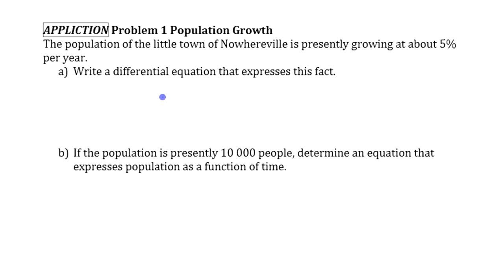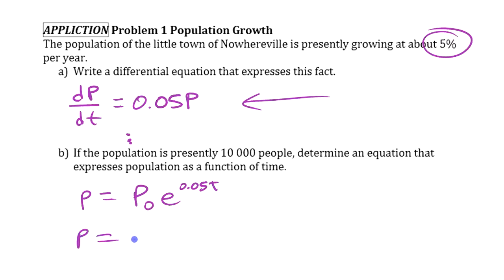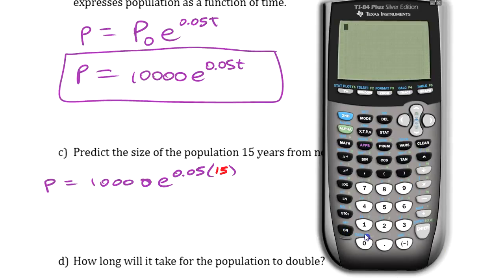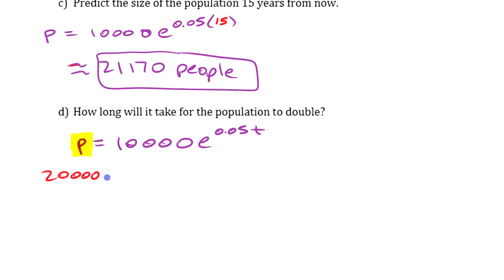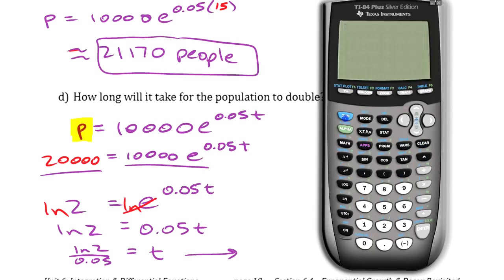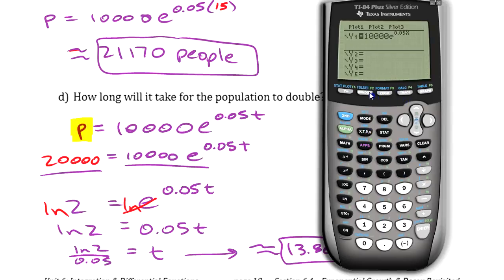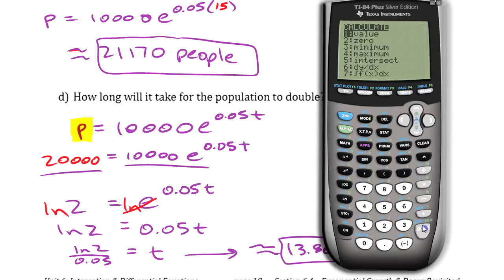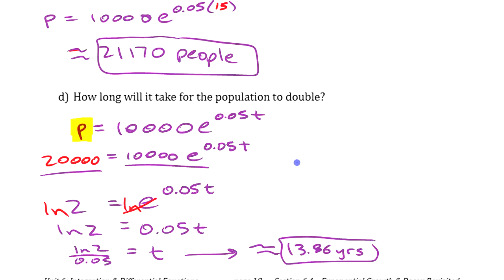Population Increase - Applying Differential Equations to Exponential Growth • [7.4b-1] AP CALCULUS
An example of applying a differential equation to express population growth, and using the resulting exponential solution function to determine several unknown values algebraically and graphically (using a TI84+ graphing calculator).